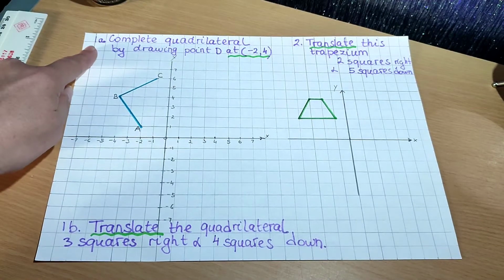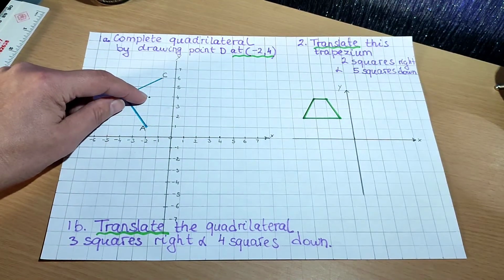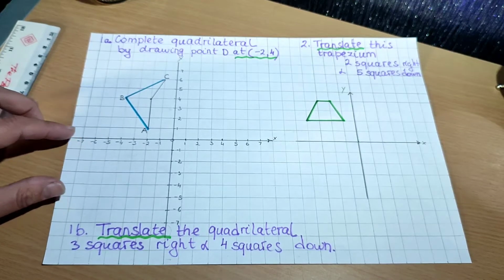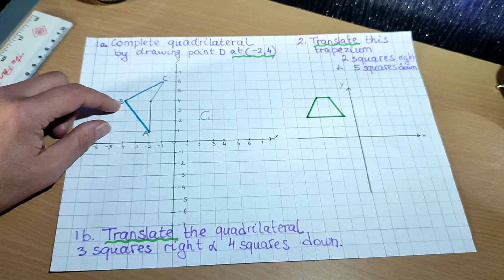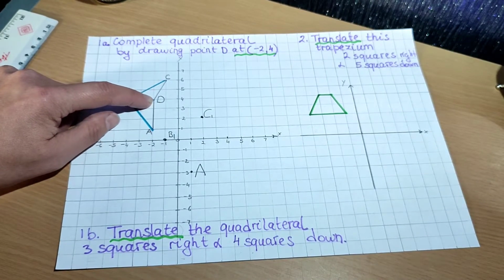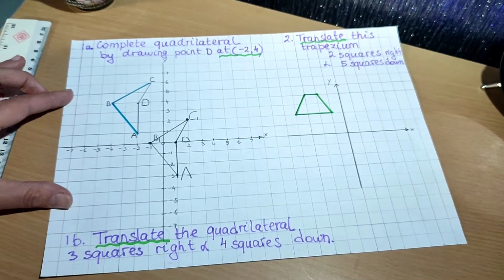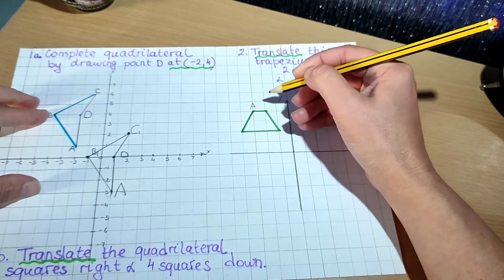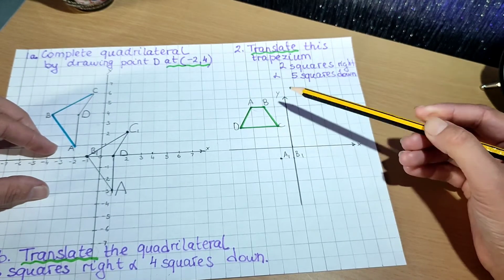Translating a 2D shape // For KS2 Maths SATs